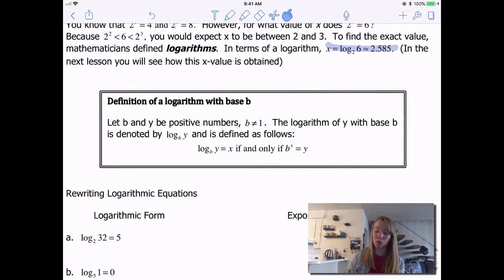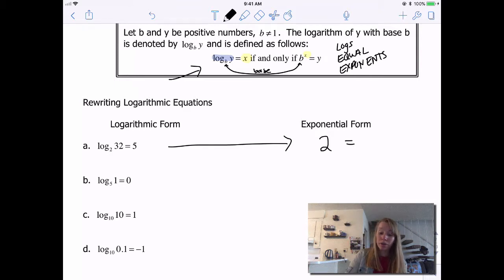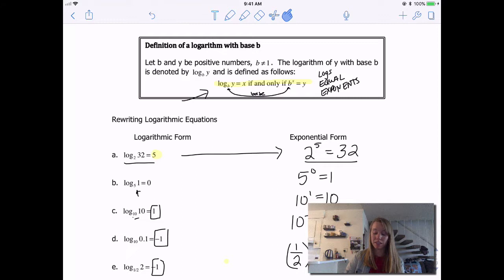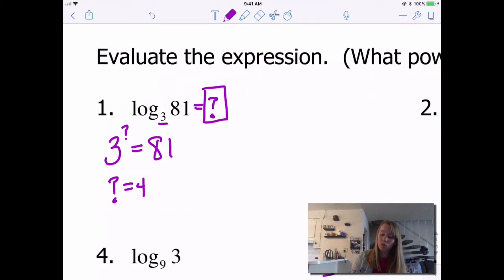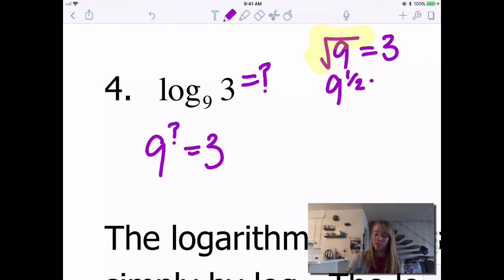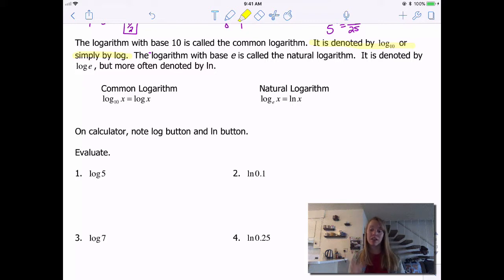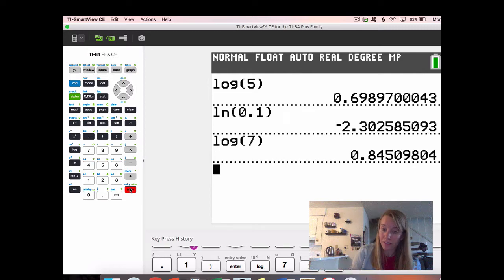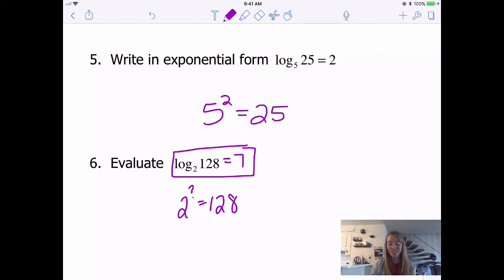8.4 Notes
Introducing Logarithms